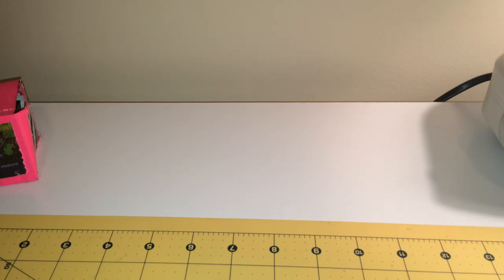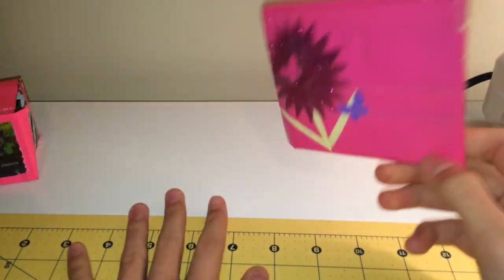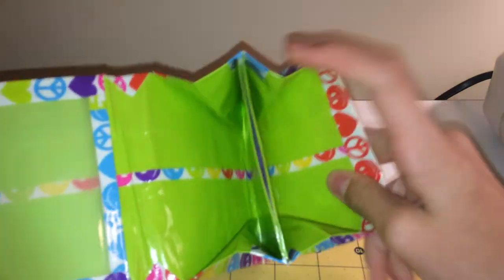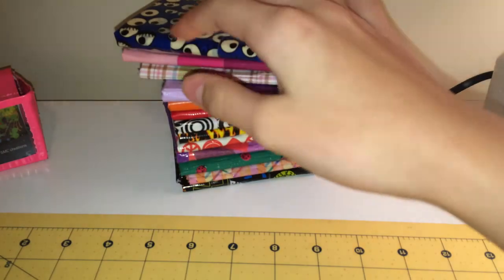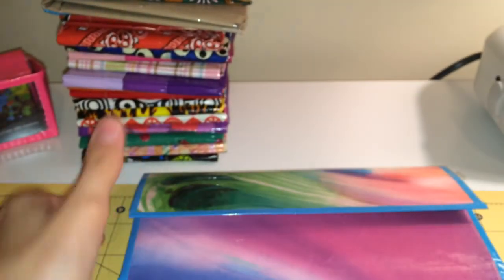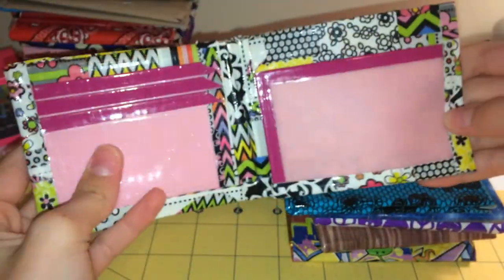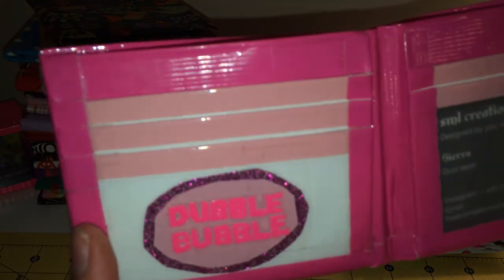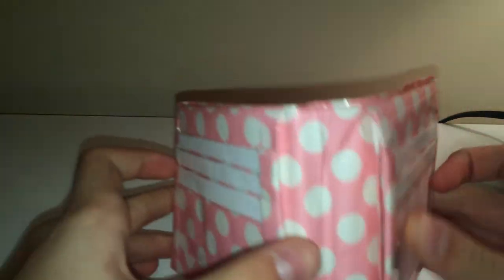Sale Video 😀 Cheep Prices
Most important rules
•must be 18 years or older or have parents permission
•must send out the  money within three days of ordering I must see a picture of the envelope
• receive your money within seven days for your order is canceled
•USA only
• shipping is not included in any of the prices
• serious buyers only
• you don't follow any of these rules or you cancel then you will be blocked
• this is just sale video prices if you want to custom order or a remake of any wallets they will be not sale prices
• so much for watching have a great day😄